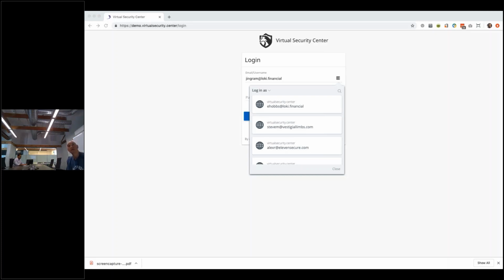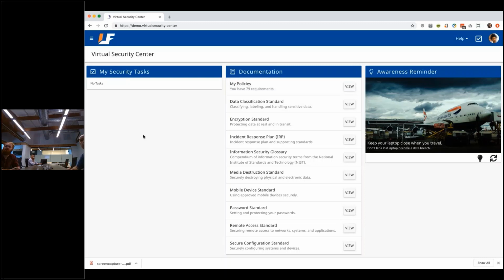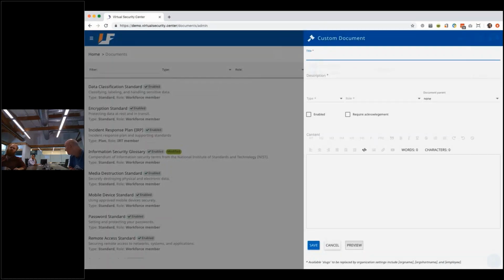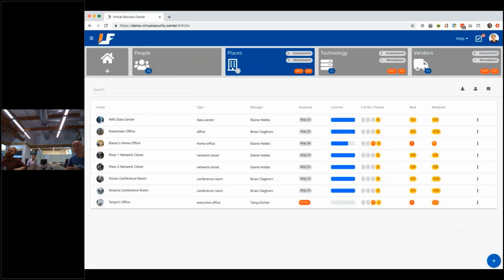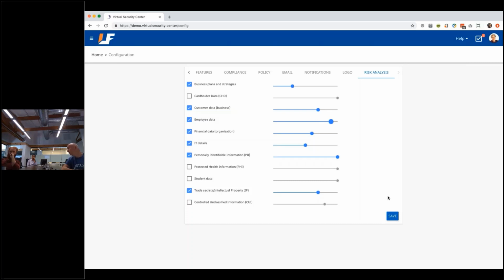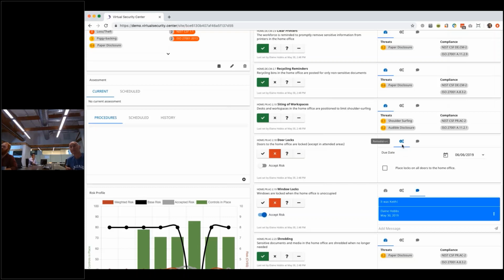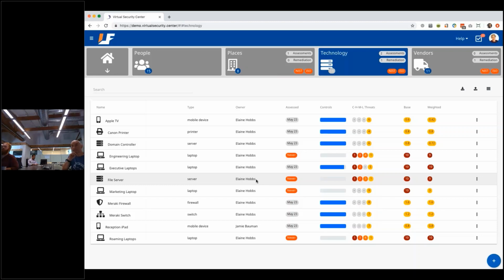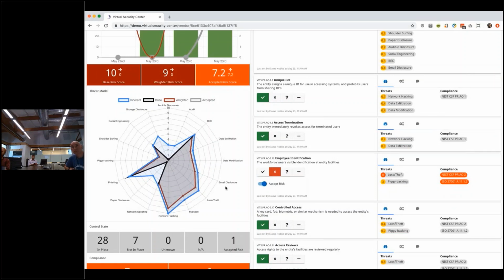Virtual Security Center (VSC) - full demo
Full demonstration of Virtual Security Center from May 31, 2019.

Virtual Security Center (VSC) is a cloud-based software program offered through Clinical Security, that runs your security program. 27001 is the standard for Security Programs. ISO 27001 talks about implementing an Information Security Management System, and that is what we are what we're doing with VSC. What we're doing is helping an organization to build its management system for security.

Key components are policies, procedures, risk analysis, compliance reporting, training and awareness. All rolled together into VSC.

Virtual Security Center is actually a GRC tool -- governance, risk, and compliance tool. Big enterprises use tools like Archer to solve this problem. It's basically like the risk assessment and compliance tracking piece of Archer, that costs hundreds of thousands of dollars and thousands more in consulting work.

Clinical Security LLC is a Preferred Partner of Loptr LLC + LowKey LLC, makers of Virtual Security Center.